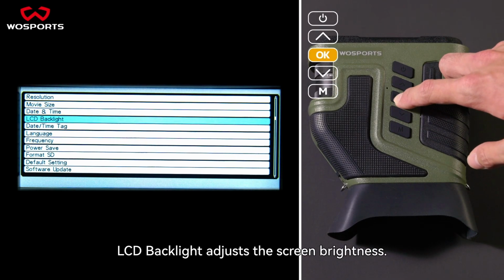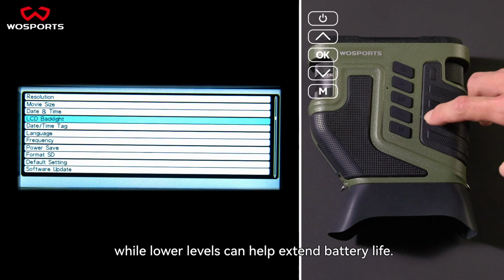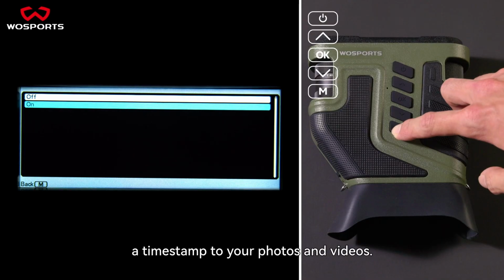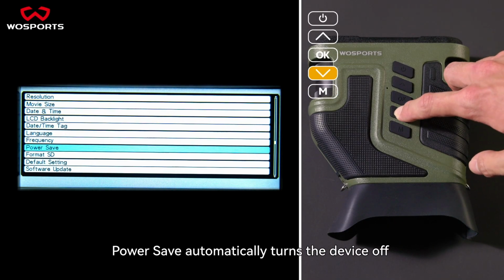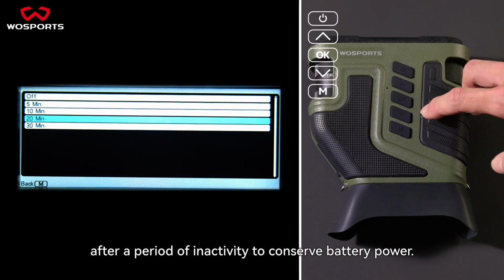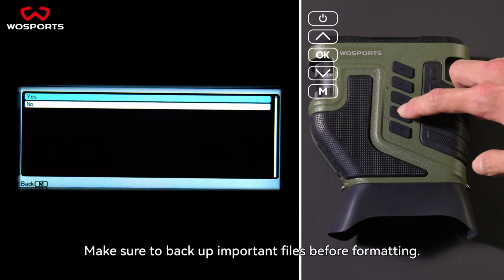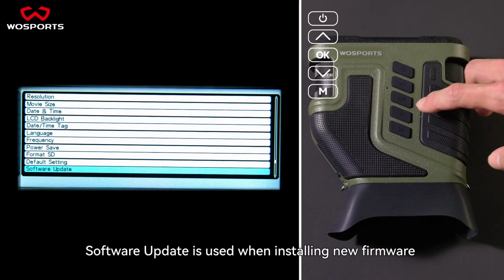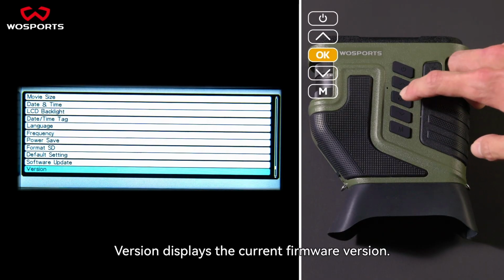NV400 Settings Menu Explained | Complete WOSPORTS Tutorial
This complete walkthrough explains every menu setting on the WOSPORTS NV400 Night Vision Binoculars.

You'll learn how to customize:

Resolution
IR Brightness
Display Settings
Date & Time
Storage Options
System Settings